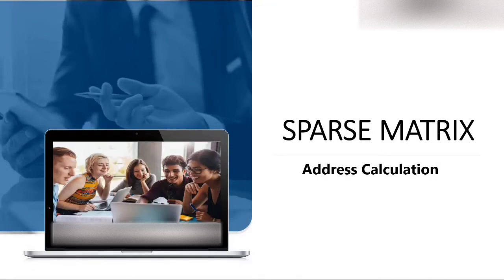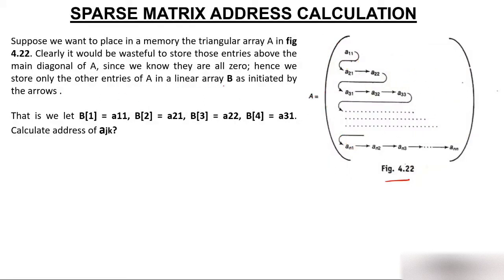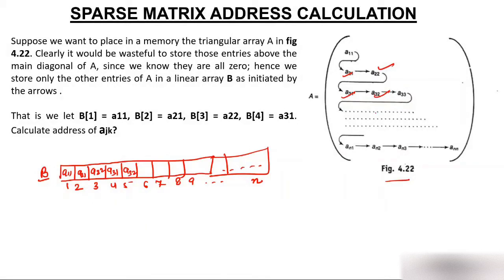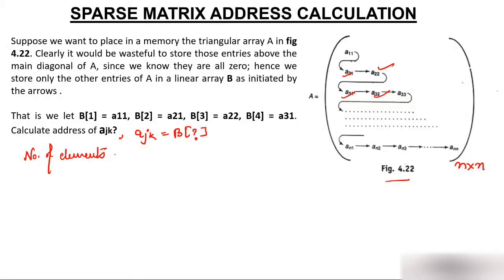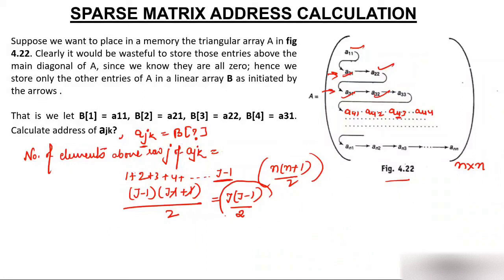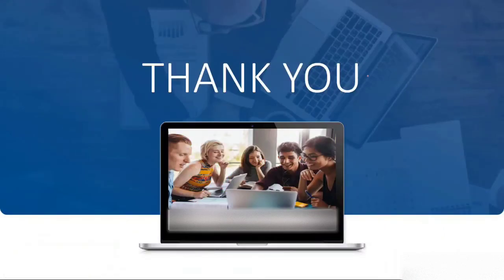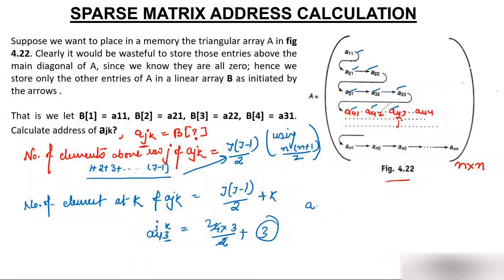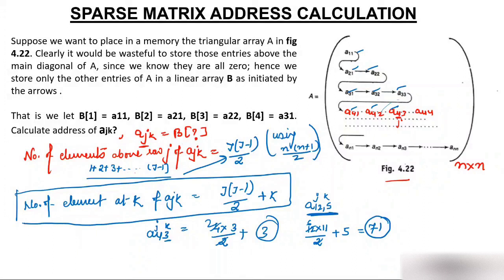Sparse Matrix Address Calculation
Sparse Triangular Matrix Address Calculation